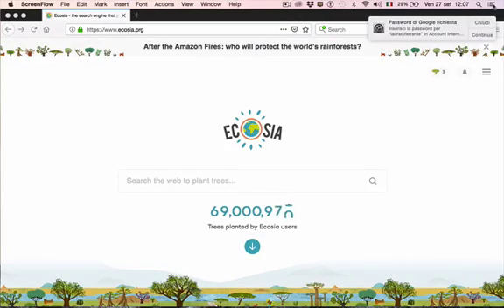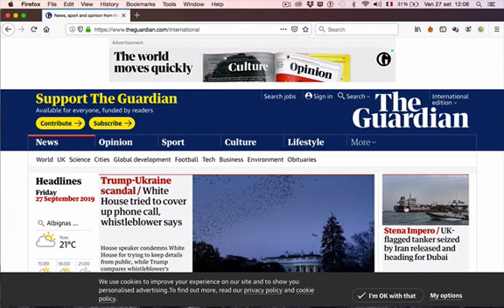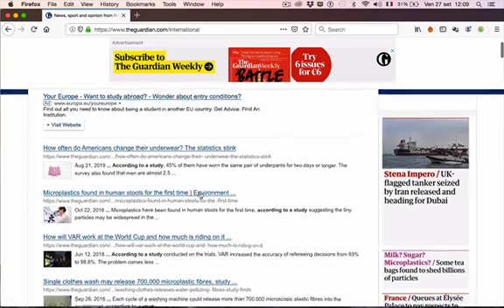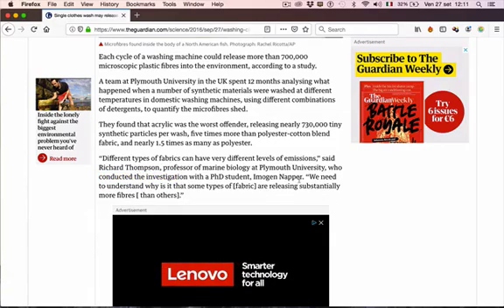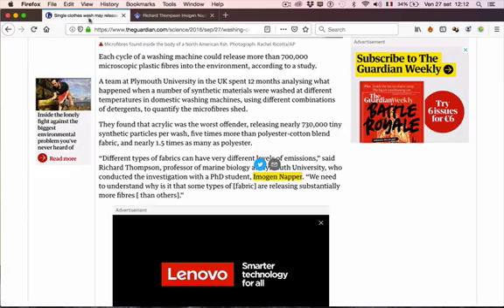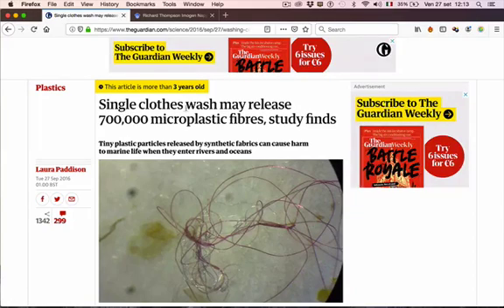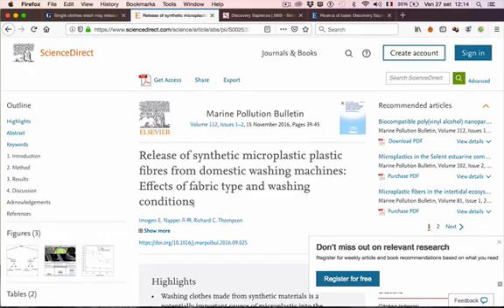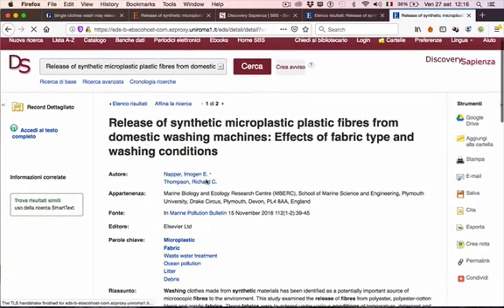guidelines to find popular science articles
In this tutorial, you will learn how to find a popular article based on a scientific paper.